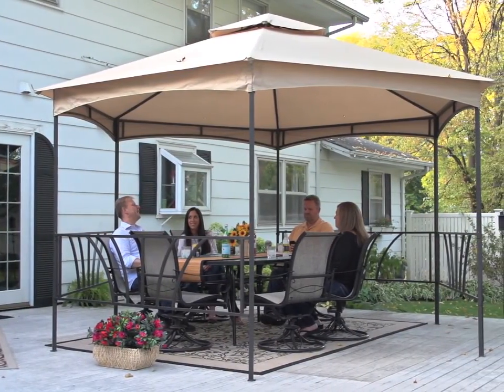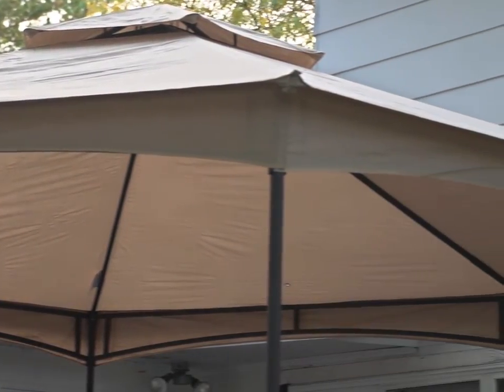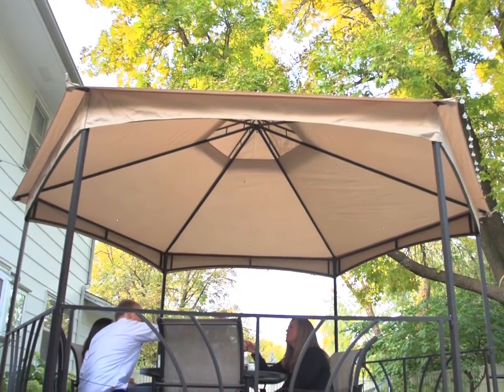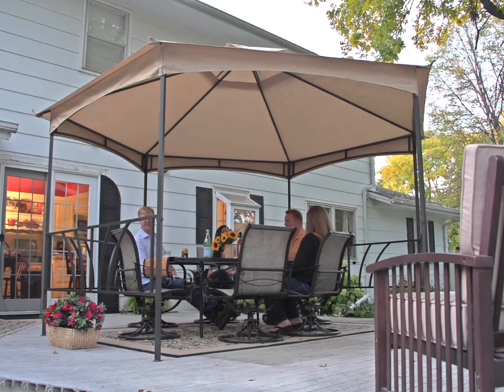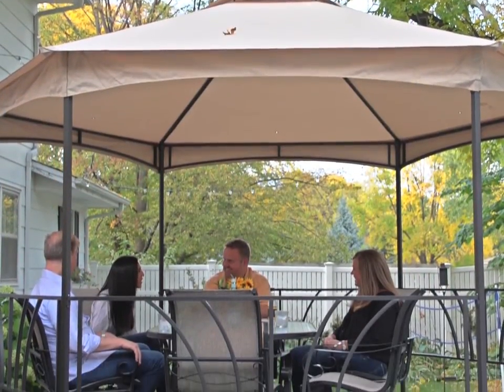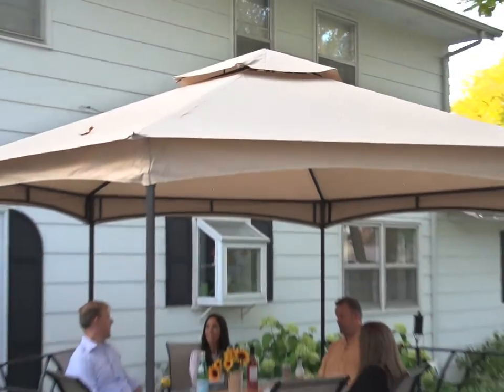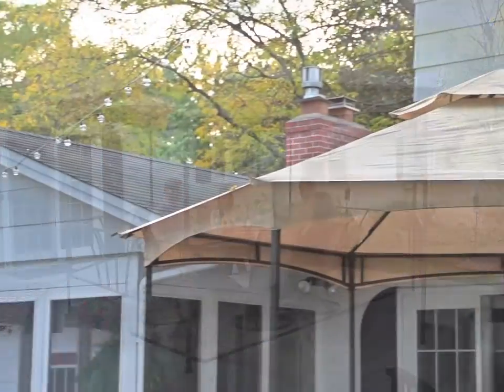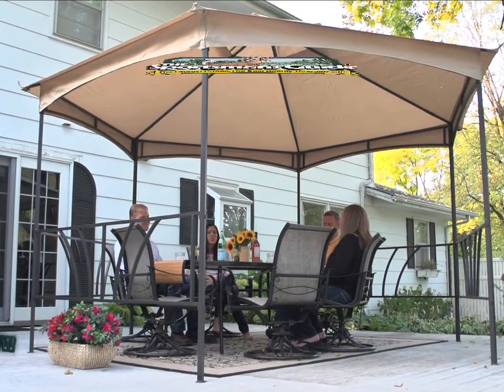CASTLECREEK 13 Hexagon Garden Gazebo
Enjoy warm summer evenings with your family and friends gathered under this attractive 13' Garden Gazebo. For relaxing without pesky bugs bothering you, choose the Gazebo with Netting. The elegant design is sure to be an excellent complement to your outdoor patio furniture. The large 13 x 13' footprint is roomy enough to fit a patio table and chairs. The tall 9 1/2' center height is accommodating to even the tallest guest. It's the perfect addition to your deck or patio!